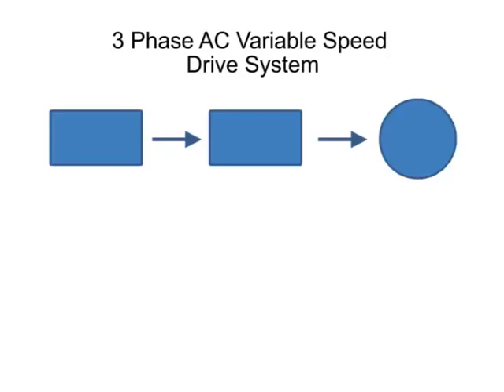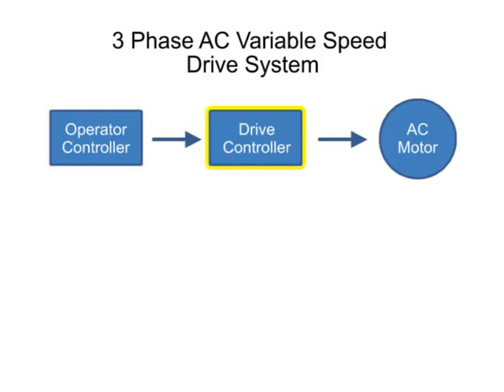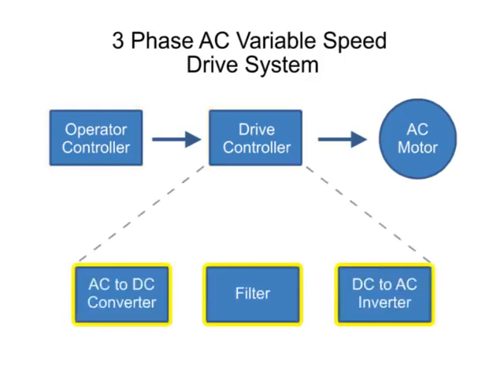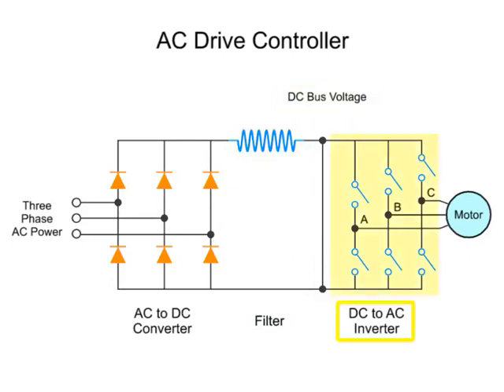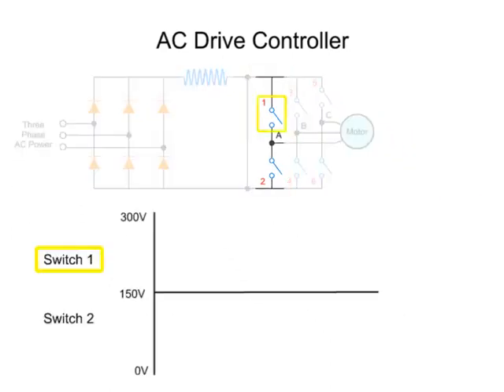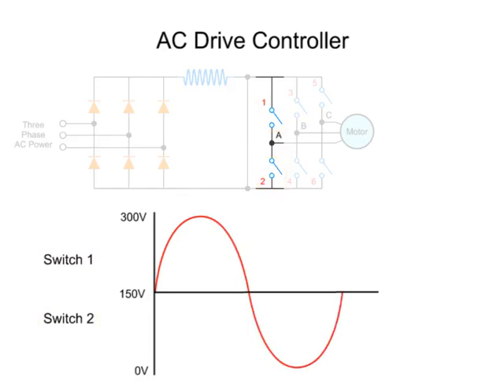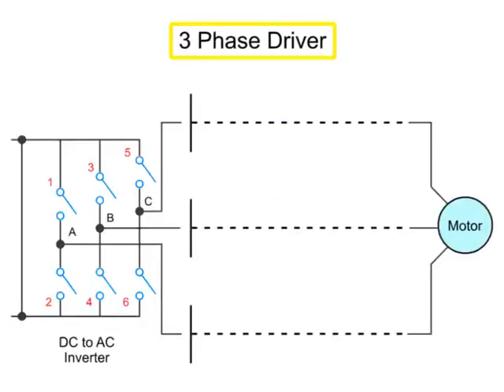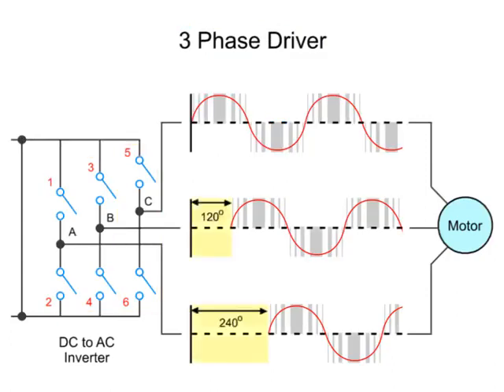AC Drive Controller